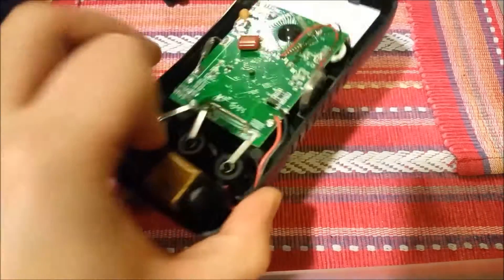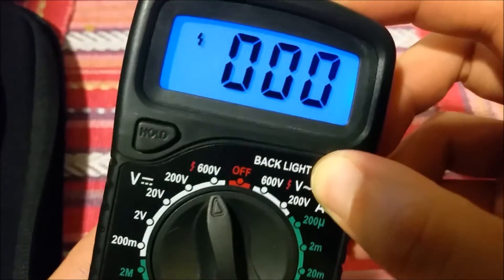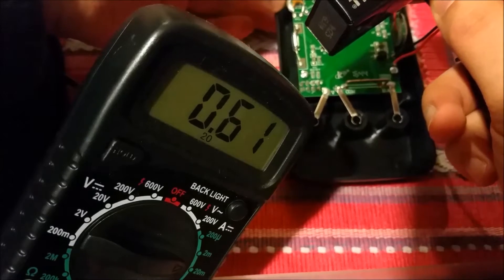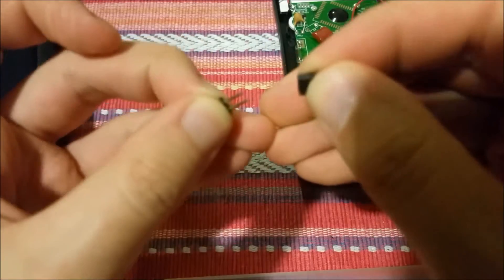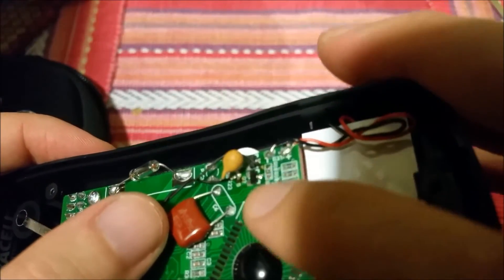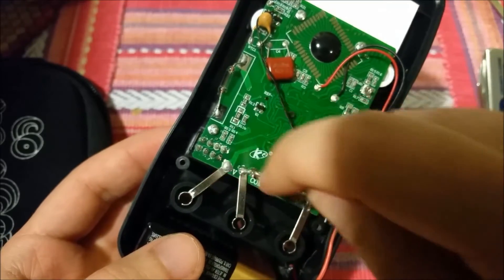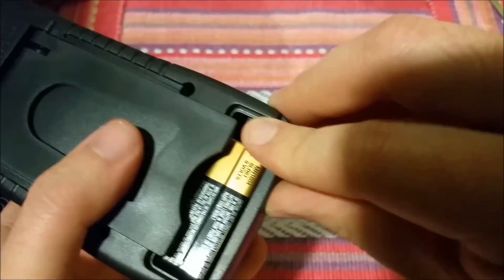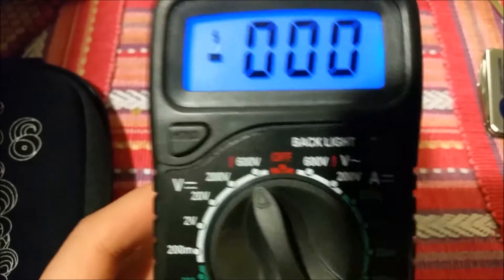Multimeter Modding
Just a 5 minute mod for my cheap multimeter to always keep the backlight dimly on. Easy peasy lemon squeezy!